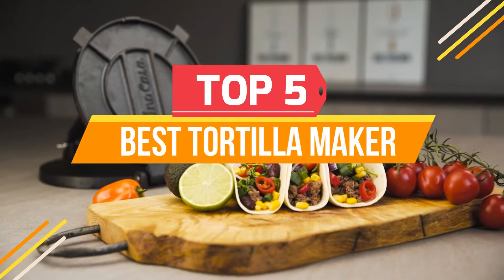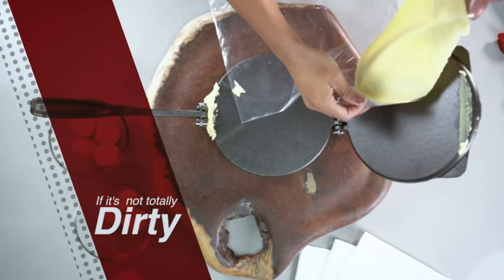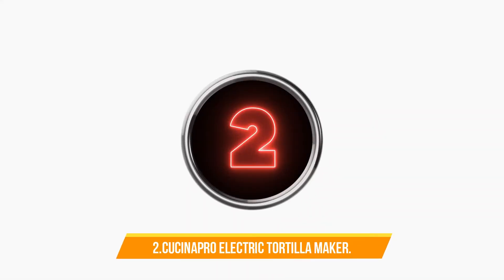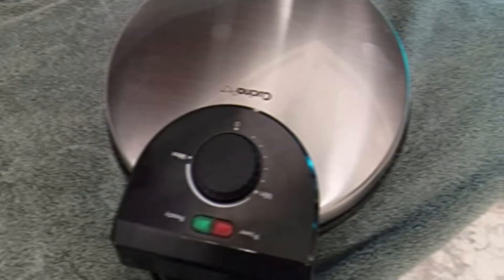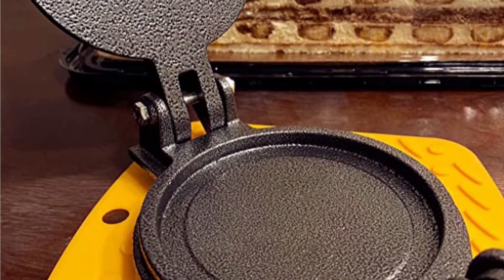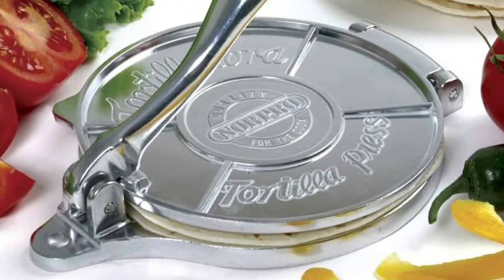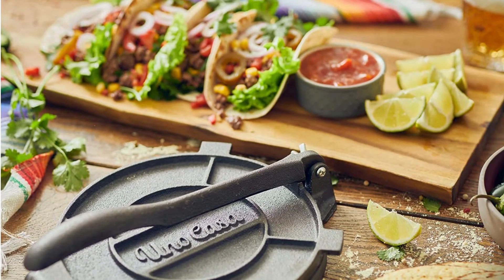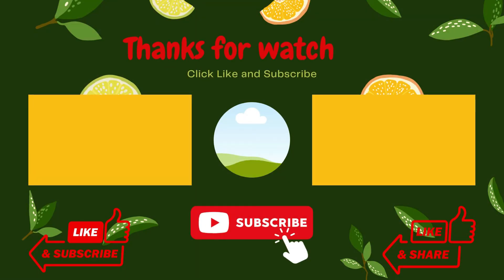☑️Best Tortilla Press 2022🔥| Top 5 Best Tortilla Maker Reviews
In search of the best tortilla maker? Look no further! This video guide will lead you to the top five tortilla makers on the market, perfect for anyone who loves Mexican food. From electric to manual options, there’s a tortilla maker for everyone.
⏭Product Link ⏬
1️⃣Victoria Cast Iron Tortilla Press
2️⃣CucinaPro Electric Tortilla Maker
3️⃣ARC 8 inch Tortilla Press
4️⃣Norpro 6" tortilla maker
5️⃣Uno Casa Tortilla Press.

Amazon Affiliate Disclosure: Review Panda is a participant in the Amazon Services LLC Associates Program, an affiliate advertising program designed to provide a means for sites to earn advertising fees by advertising and linking to Amazon.com.